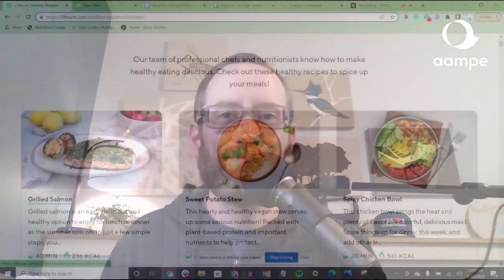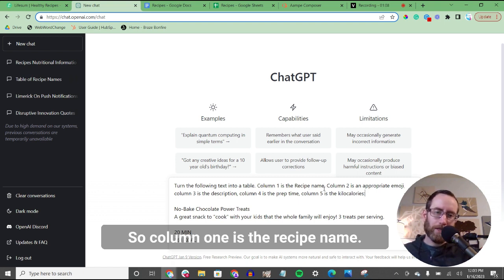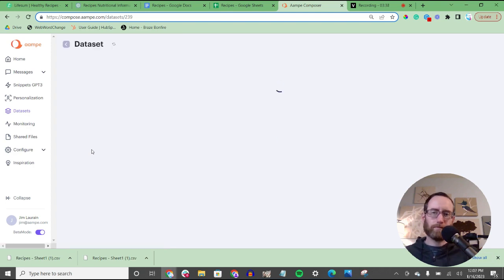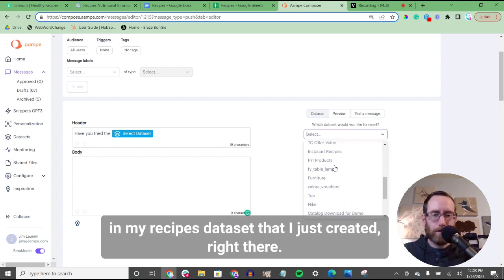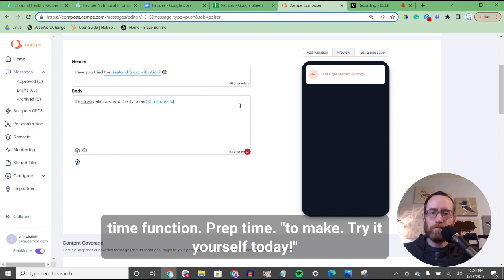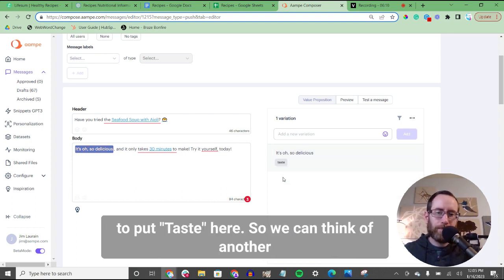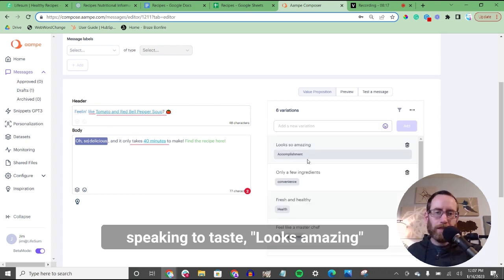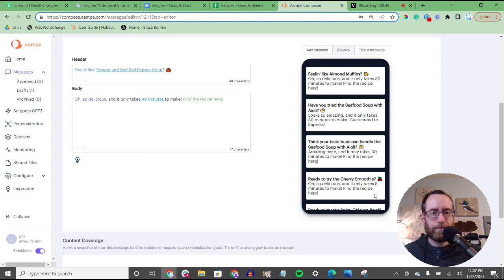How to get more engagement from your existing customers without creating any new content.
Hey, this is Jim from Aampe, and today I’m going to show you how you can get more engagement from your existing users with the content you already have in your app.

Once your integrations are complete (~1 day) this should take you 15 minutes or less to execute.

The problem:
Most of the apps we talk to are spending money and effort on new creatives and ads to try to capture new users, when really, they’re sitting on a huge audience of largely inactive users.

(For some apps we’ve started working with, upwards of 80-85% of their users are considered “lurking” or “inactive.” They have the app installed, but they’re not using it in any meaningful way.)

These same apps also already have a ton of interesting content, whether it be blog articles, products, recipes, etc., but the average user never sees any of this content because it’s buried under too many scrolls and submenus.

In this video, I’ll show you how to bring those two things together — by engaging your current, inactive, or lurking users with the rich content you already have in your app.

Steps: 👇

1️⃣ "Scrape" the content from your app or website (I used ChatGPT to make this into a table and pick an emoji for me).

2️⃣ Upload the spreadsheet to Aampe as a dataset.

3️⃣ Write messages incorporating elements from your dataset.

4️⃣ Label messages with different buyer motivations.

5️⃣ Hit "Start Sending" and get ready to see the results!

Now, once you hit Start Sending, our system will start clustering your users based on actions they share in common (things like what times they typically interact with your app, things they’ve viewed, stuff like that), and it will start experimenting, using these available messages to learn which users are interested in which messages.

…but that’s just where the fun begins.

This same app I reviewed in the video also had almost 900 articles, a podcast, diet plans, products, and so much more.

So by not only understanding *what* their users are interested in (like vegetarian recipes) but also understanding each user's motivations (their *why*), whether it’s health, a feeling of accomplishment, the quality of the food, taste, or convenience, or something else entirely, we can understand what content to send them next to add value to their lives and keep them and other, similar users engaged.

…and, since this is entirely automated, you don’t have to manually babysit the process.

Our model determines the right messages, send times, and frequency of messages that each individual user prefers and distributes the messages appropriately.

So, don’t keep all of that amazing content hidden on your app!

I hope you’ve seen how easy it is to bring your existing app content to life to get more engagement from your current users with Aampe!